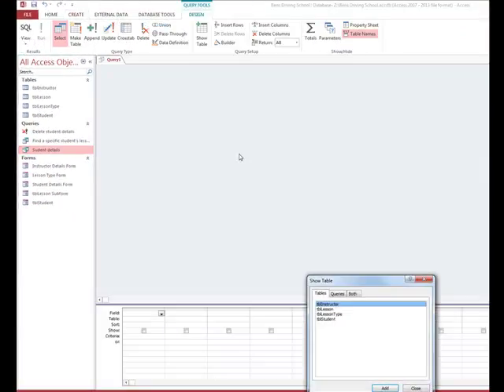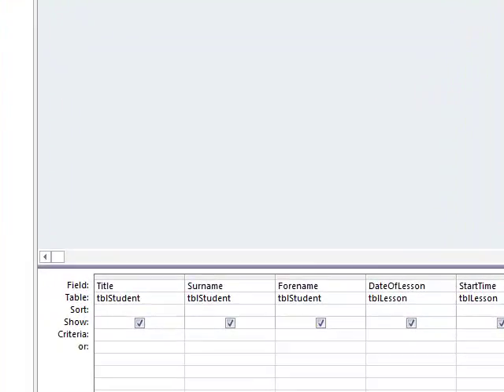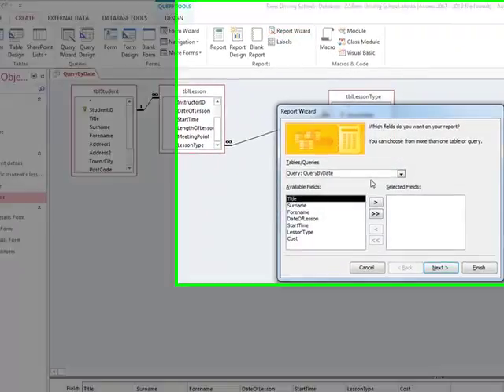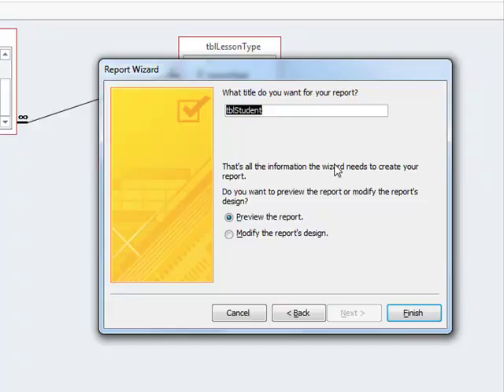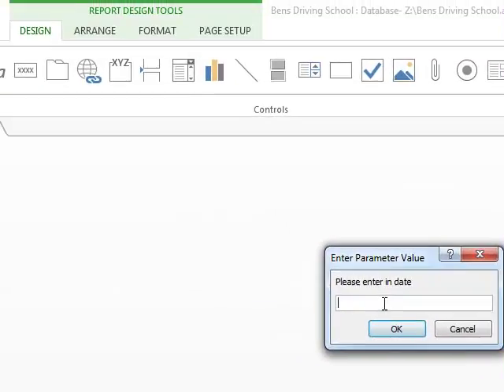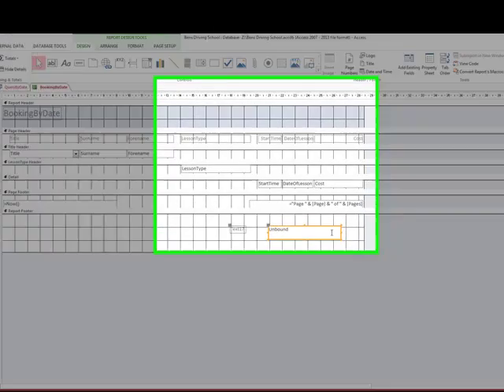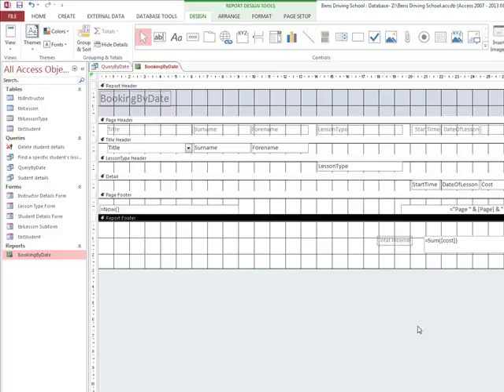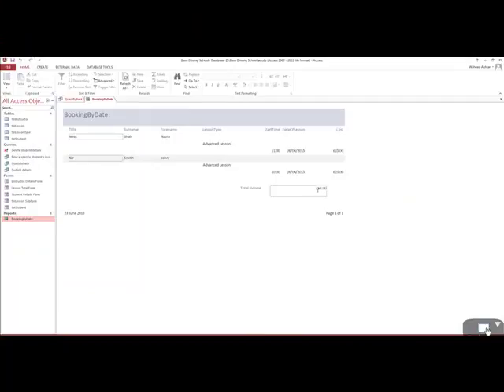Creating a relational database in access 2013 Part 6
This video will look at how to create a report in access, how to do grouping and sorting. It will also look at how to do a calculation in your report.